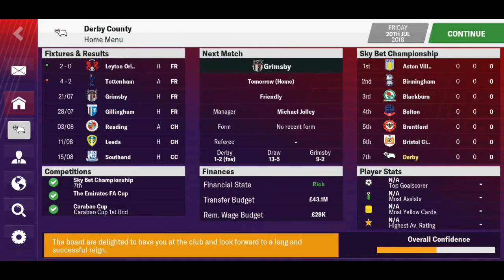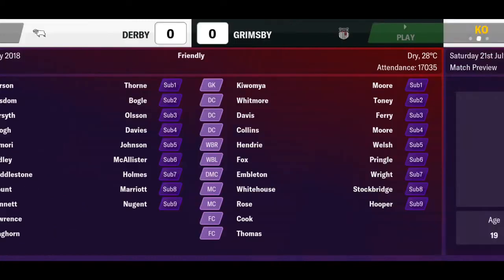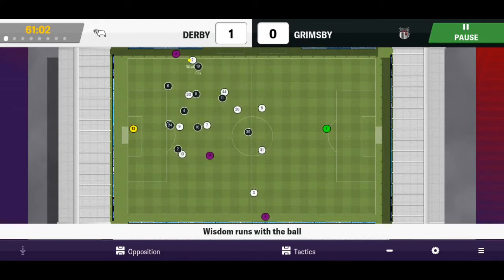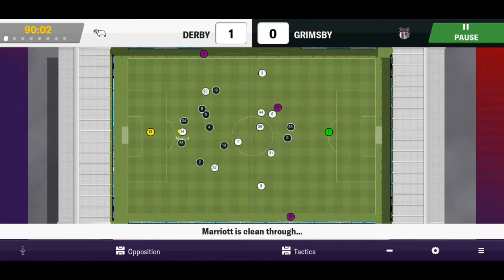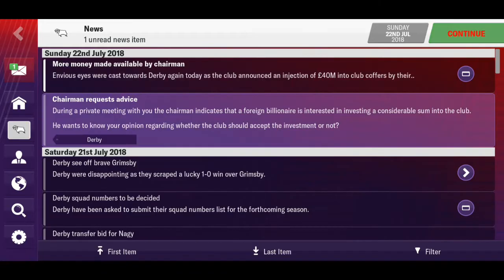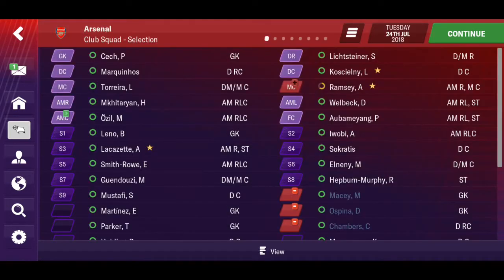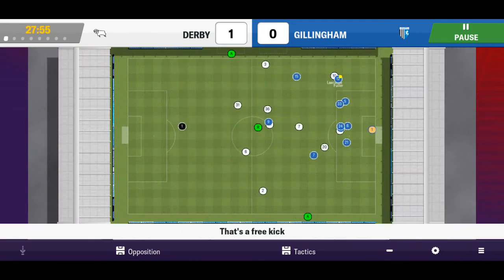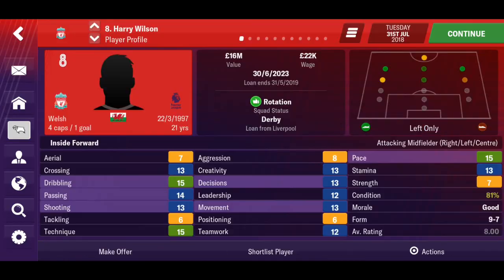FMM19 - Road to Glory | Derby County / Part 2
Welcome back to another video and this time we will be starting a new Football Manager Series from scratch with a new team. The aim of this new series is to lead Derby County to glory in terms of promoting them from the Championship and into the Premier League. Across this series we will be making new transfers, developing players and bringing in fresh talent from our youth academy. Join me in this quest to glory and lets win some titles!

I hope you enjoy this video and if you like this series then leave a thumbs up down below and comment what signing or tactics you would want me to use for my future videos. I appreciate all of your support on the this channel so far and lets keep it going!

If you guys want useful tactics and download league and club logos to make your game more realistic then